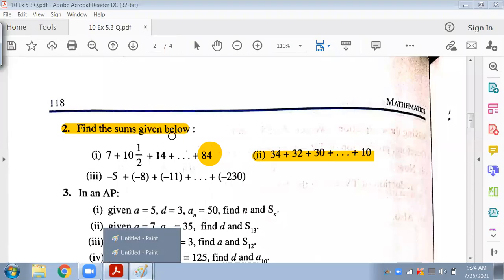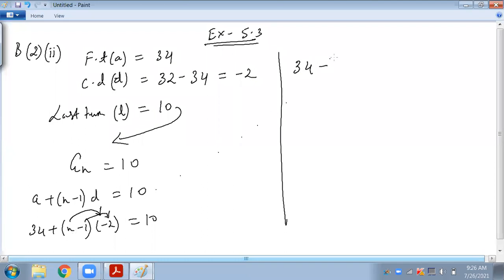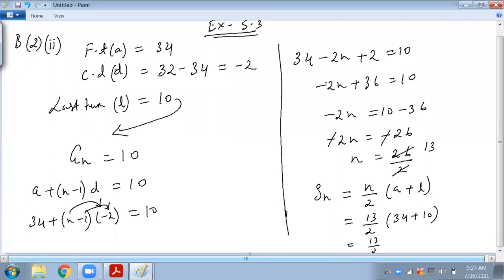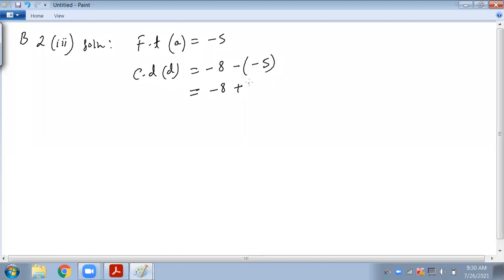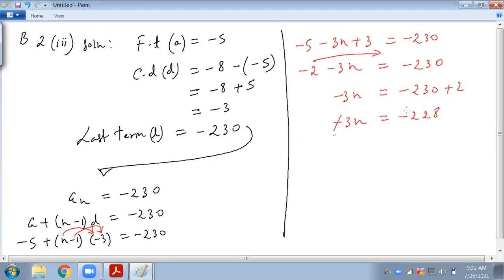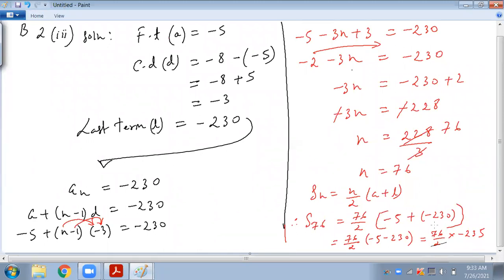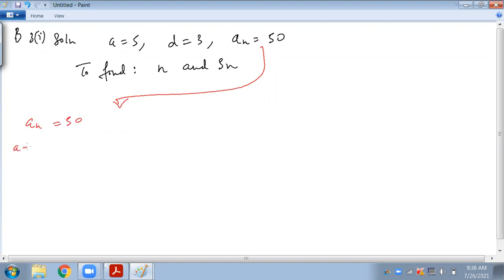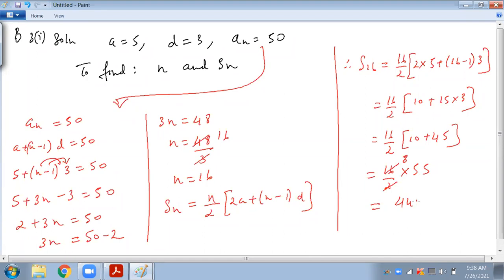Class 10 Mathematics, Ch 5, Arithmetic progression Ex 5.3 Q B [2 (2,3),3 (1)]